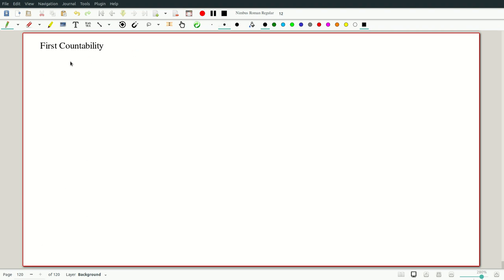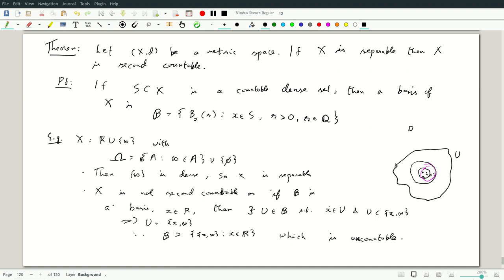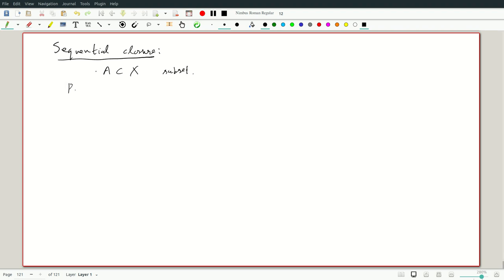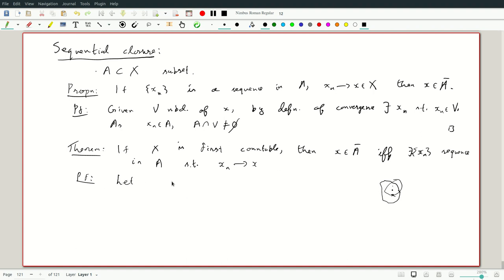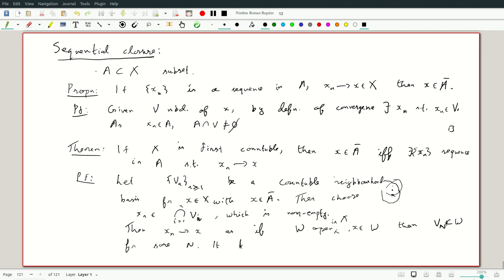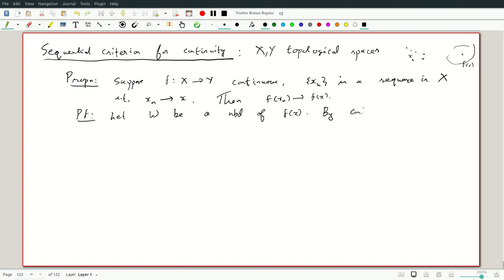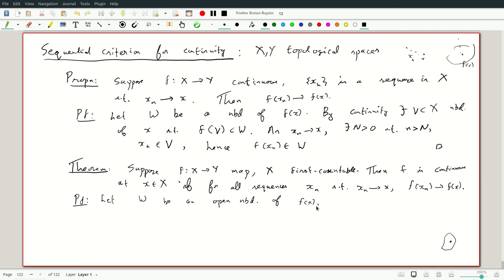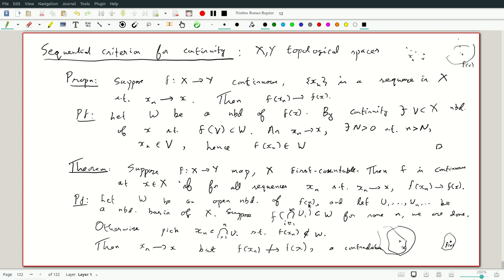Topology: Lecture 16.2 MA 231 (2021)